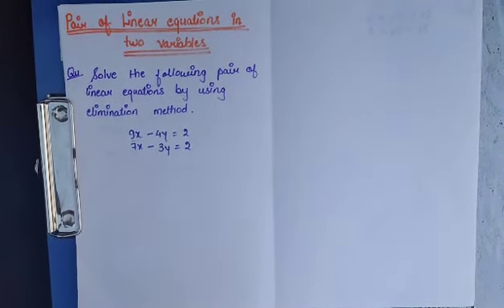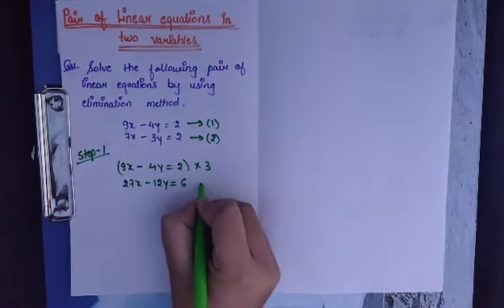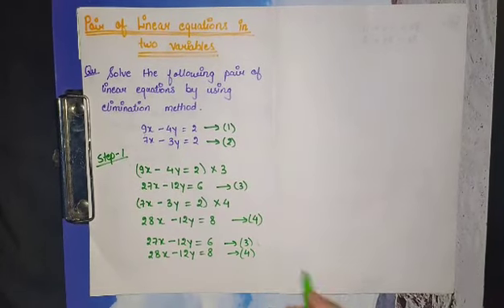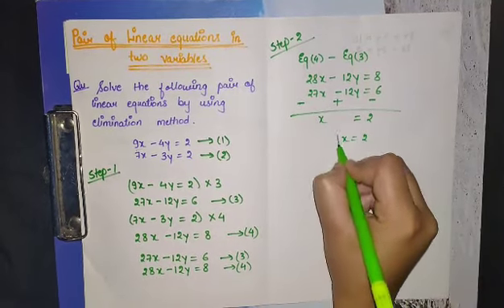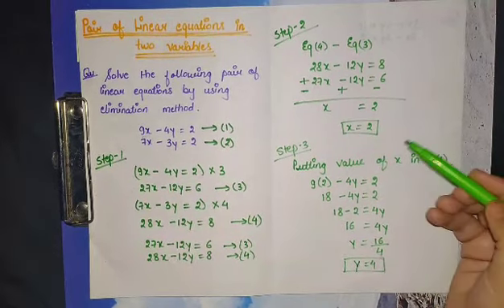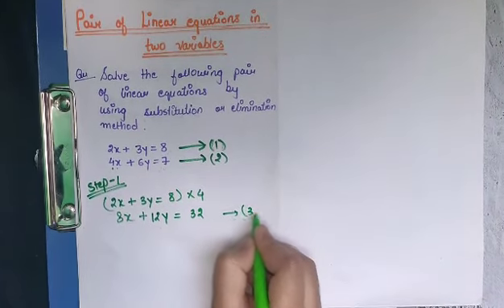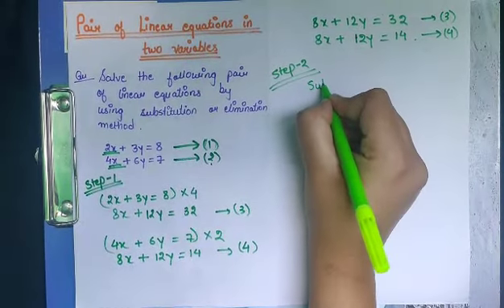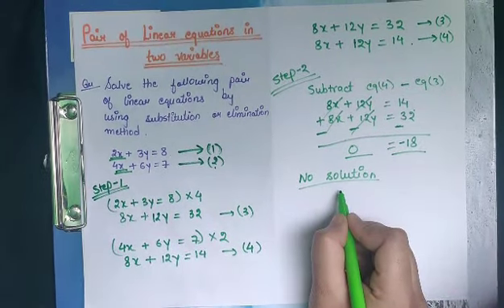Class 10 NCERT(Mathematics)Chapter 3||Pair of linear equations in two variables||Elimination method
This is the second video of  class 10th(NCERT Mathematics) video lecture series.I have covered elimination method in this video to solve pair of linear equations in two variables.
For substitution method, refer to my previous video.

Linear equations,Linear equations in two variables,Pair of linear equations,Pair of linear equations in two variables,Class 10 Chapter 3,CBSE class 10 maths,Class 10 NCERT maths, Class 10 math,Free tutorial,Online learning,Full syllabus covered,NCERT solutions,Solutions,Easy explanation,Short cut method,Elimination method,Substitution method,Cross multiplication method,Equations reducible.